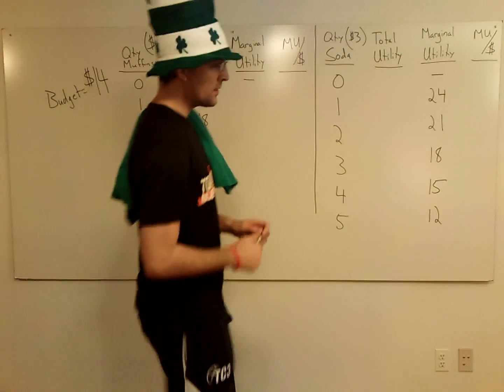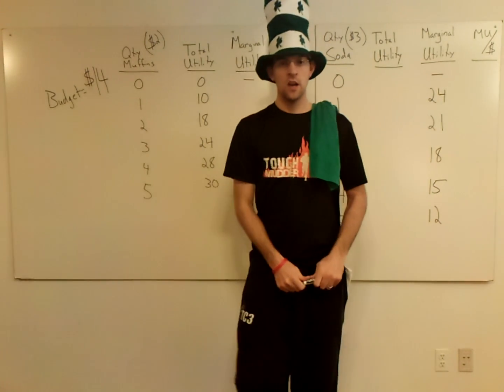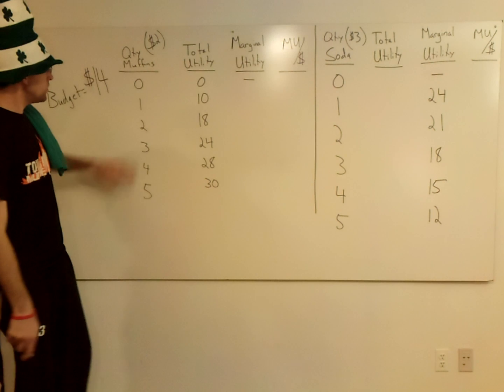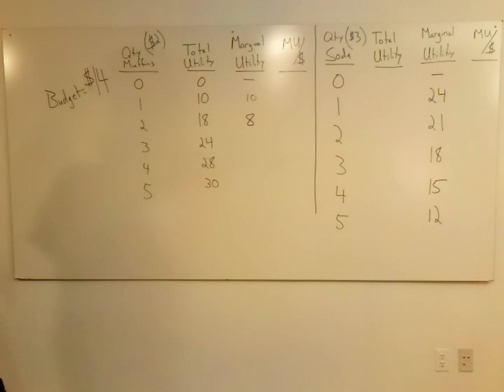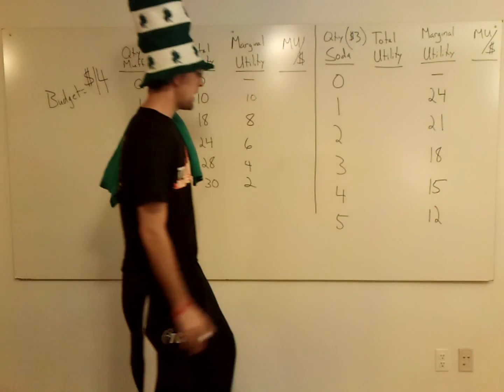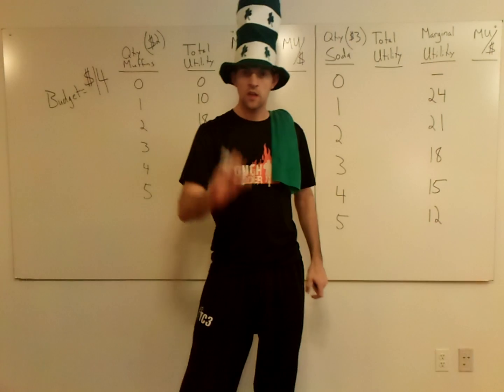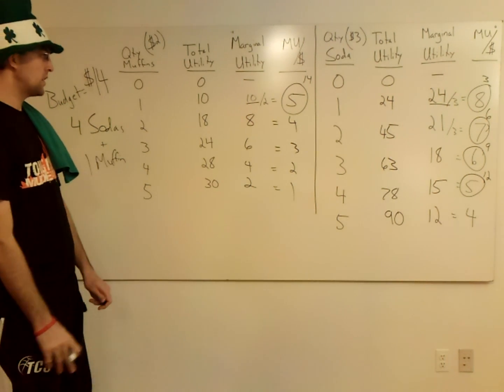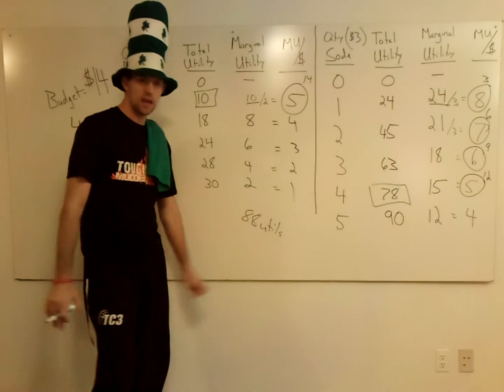Maximizing Total Utility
Many of you erred on your midterm when it came to maximizing your total utility.  Here I unlock the secrets that alluded you!